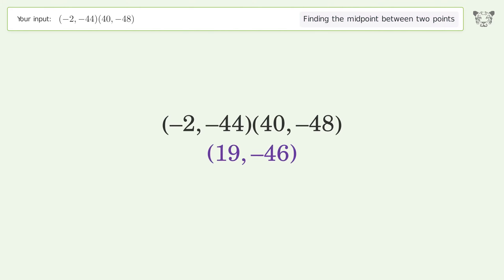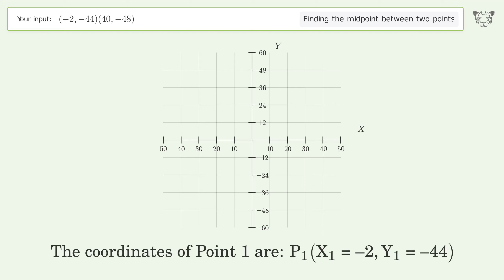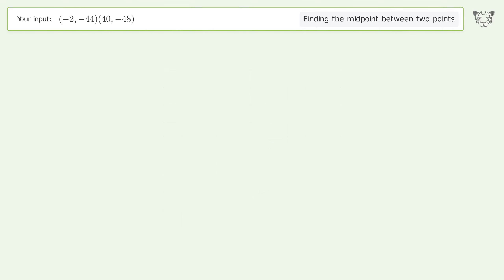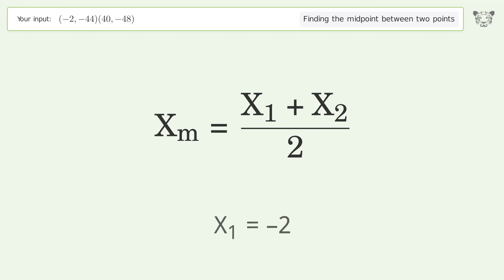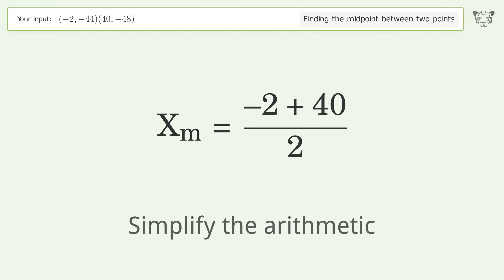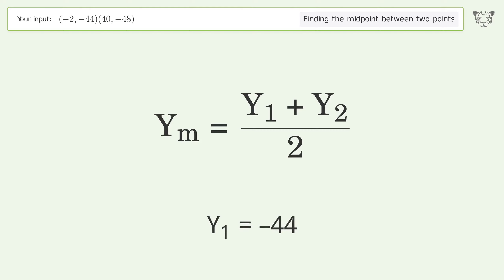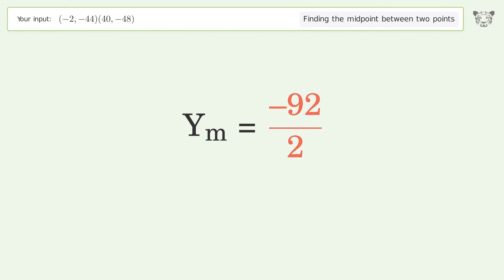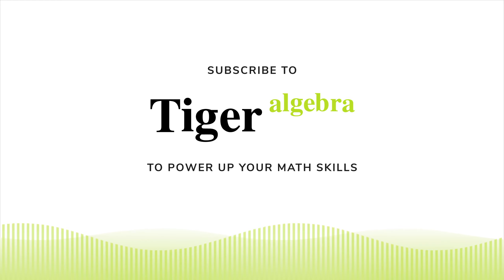Find the midpoint between two points p1 (-2,-44) and p2 (40,-48): Step-by-Step Video Solution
See how to easily find the midpoint between two points p1 (-2,-44) and p2 (40,-48) with our clear, step-by-step video guide on Tiger Algebra. Also, check out for more tips and tricks